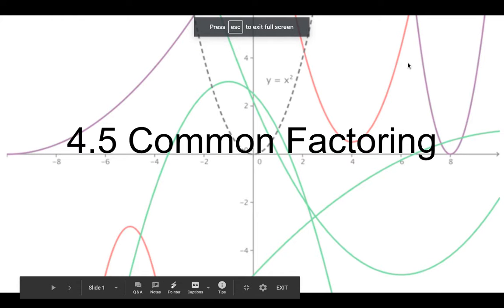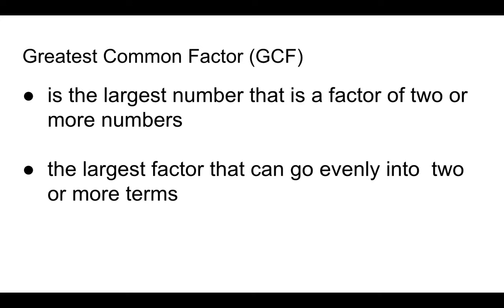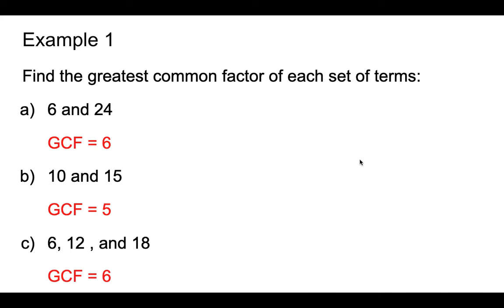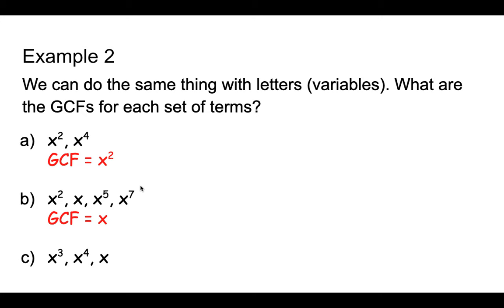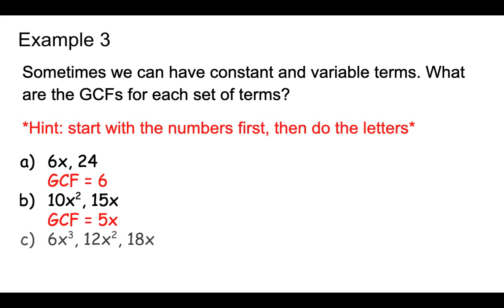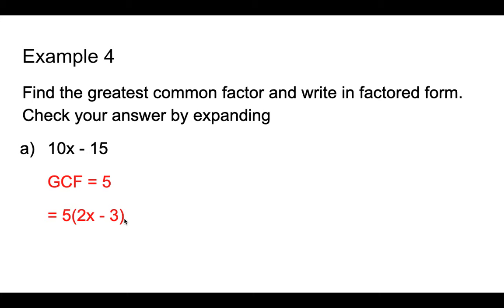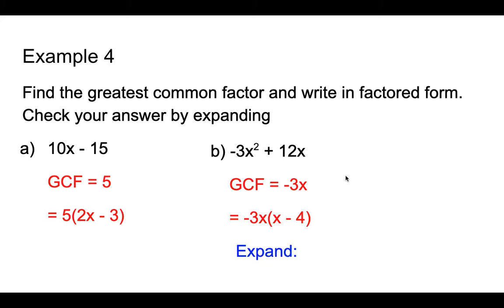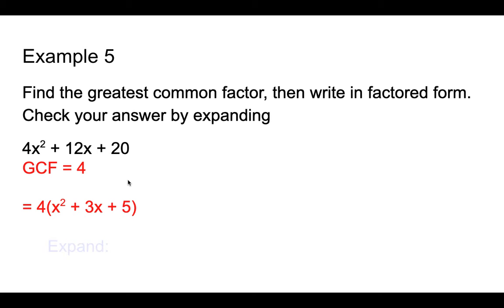4.5 Common Factoring